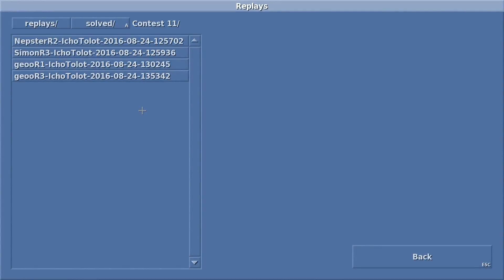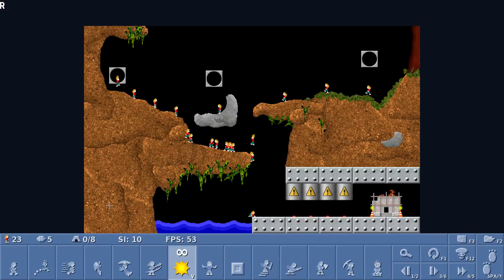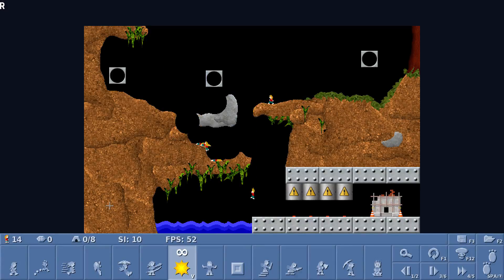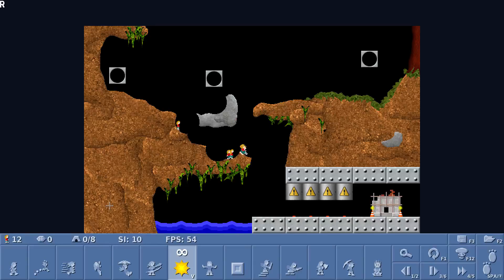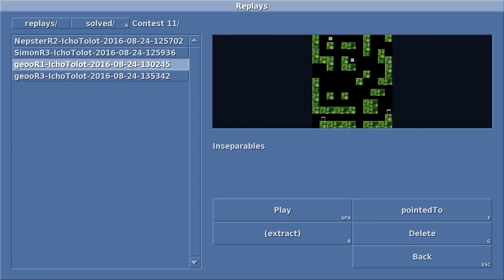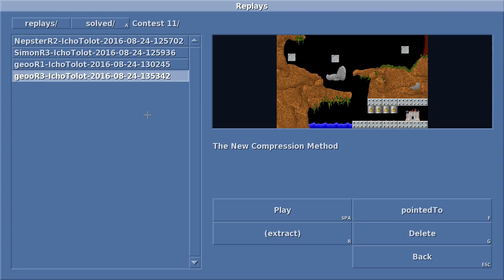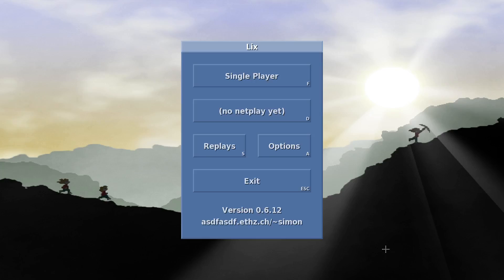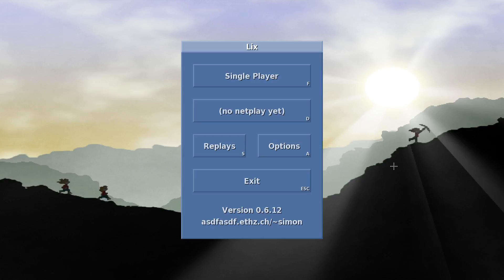LemmingsForums Level Design Contest 11 [Part 4]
Welcome to another playthrough of levels from the lemmingsforums.net level design contest.
This time it is the 11th contest which features three new rules which we had to prepare levels for.
Let's see what the other users are up to this time! =)